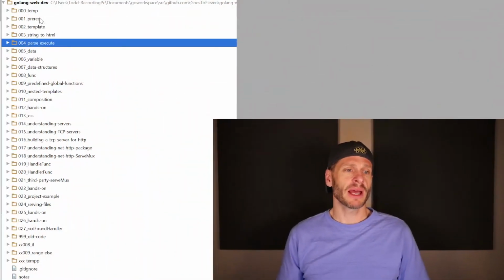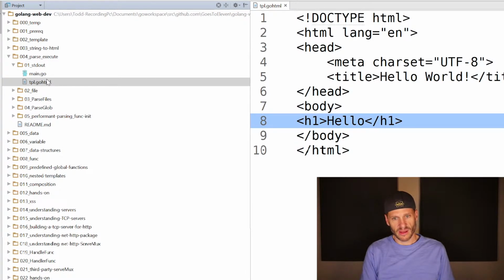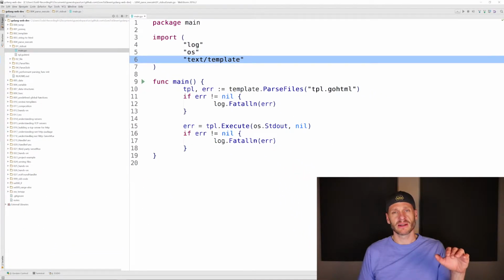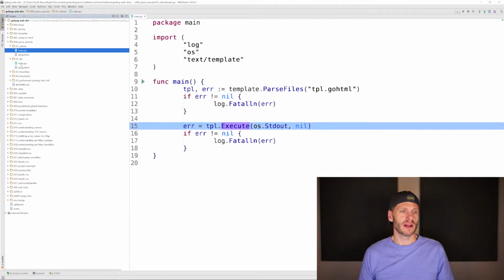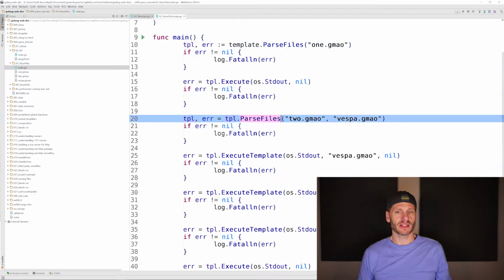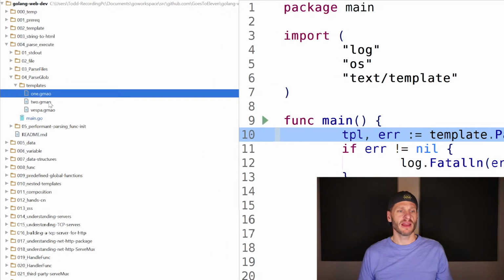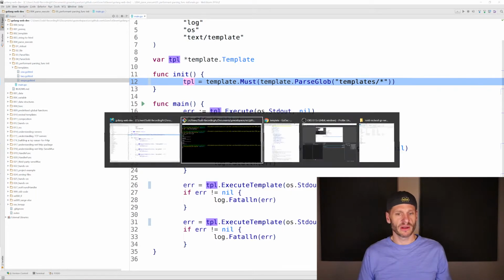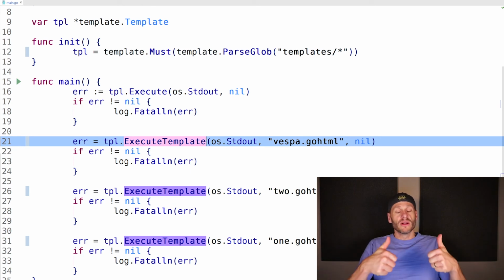008 Sử dụng package texttemplate để xử lý dữ liệu cho việc hiển thị